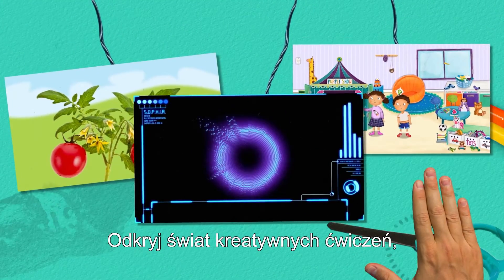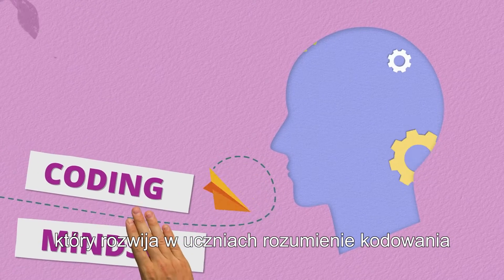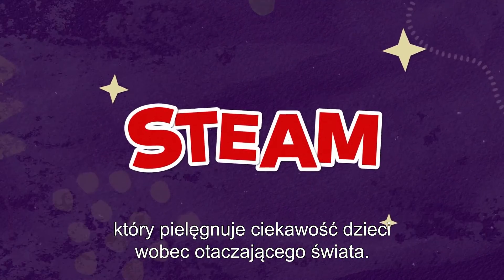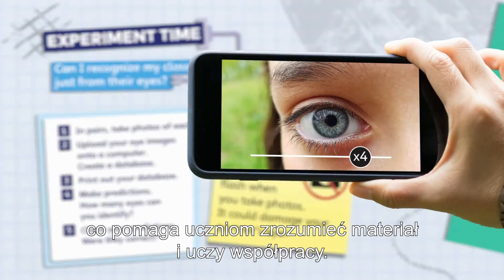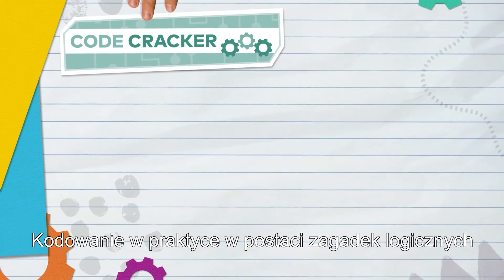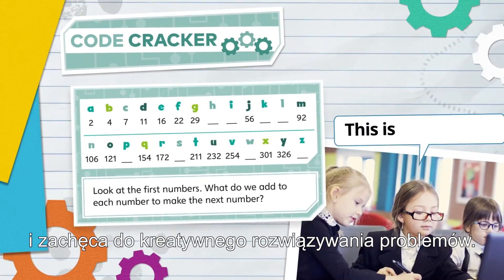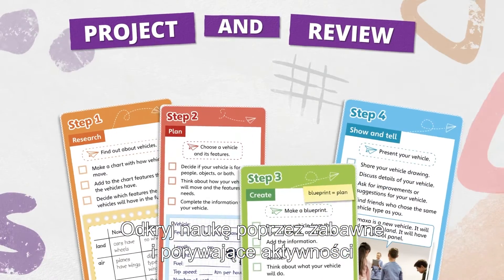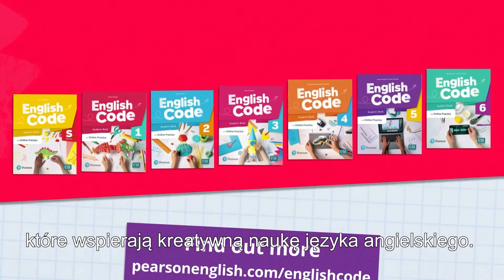English Code - nauka języka z elementami kodowania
English Code to kurs języka angielskiego dla dzieci pełen eksperymentów, kodowania i ekscytujących elementów STEAM (Science, Technology, Engineering, Arts, Maths).